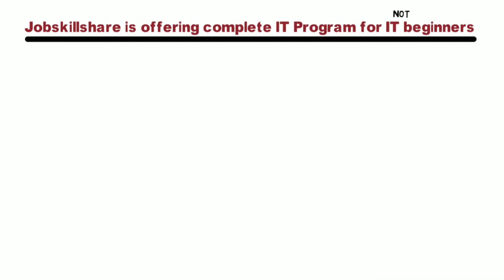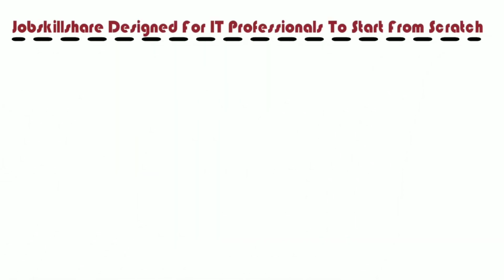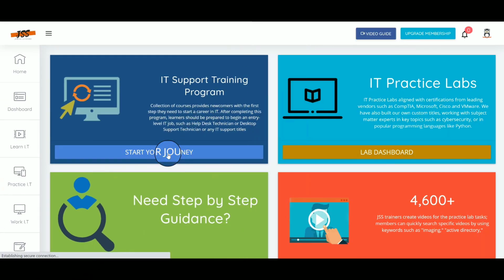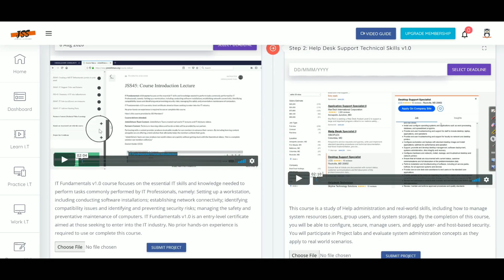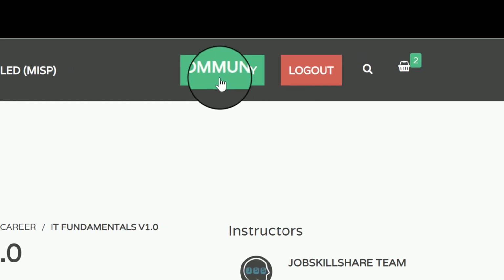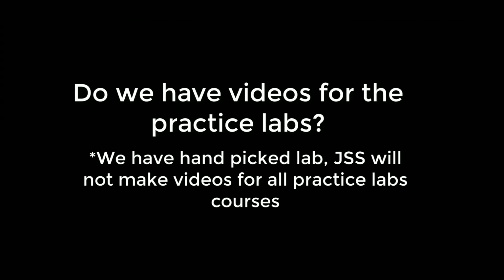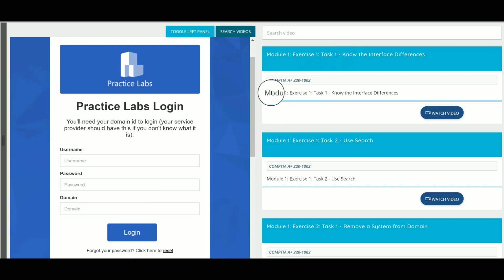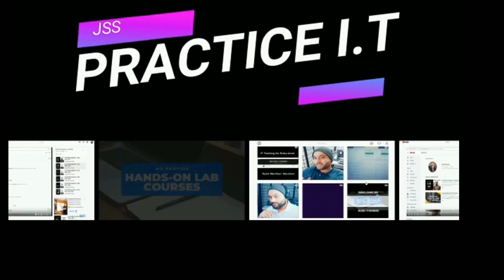What is jobskillshare? and how to start IT courses?